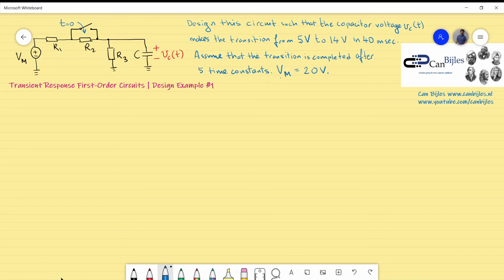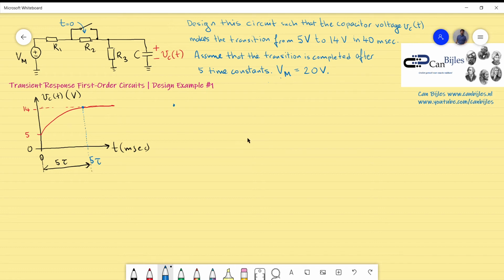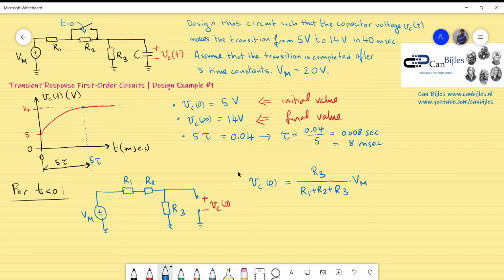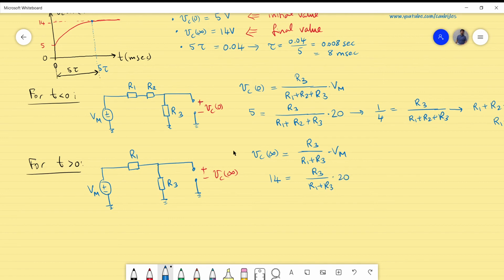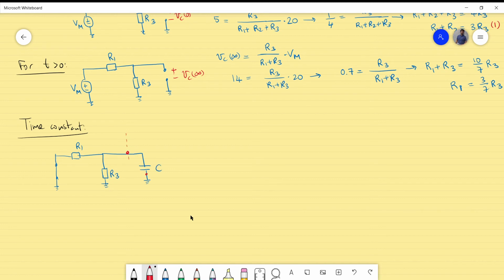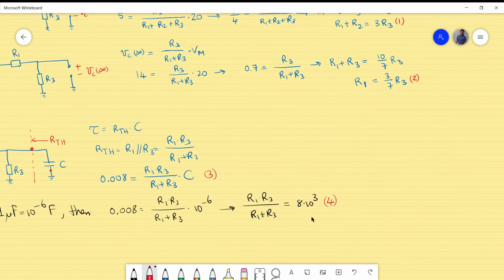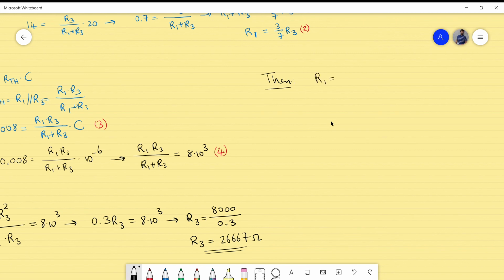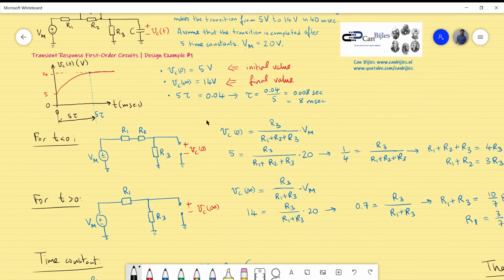Transient Response First-Order RC Circuit Design #1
In this video, we will workout a design example of a first-order RC circuit in detail. Using the given specifications, we will calculate the required component values of the circuit. The solutions are given step by step such that it clear for you what and why we carry out a specific action.